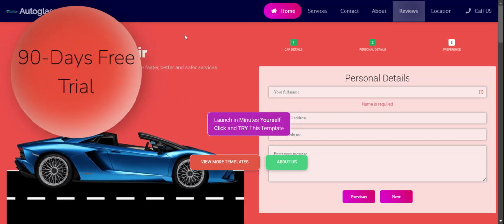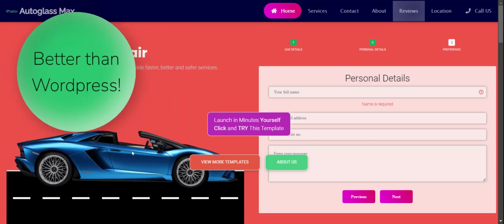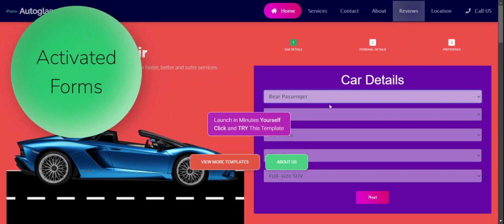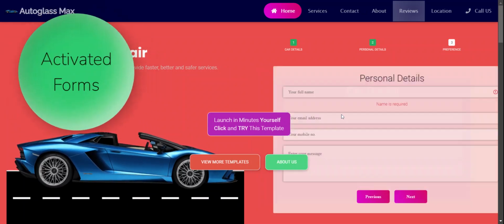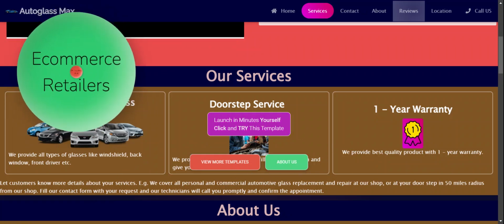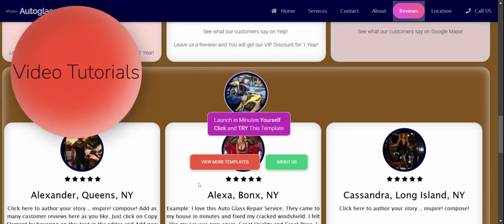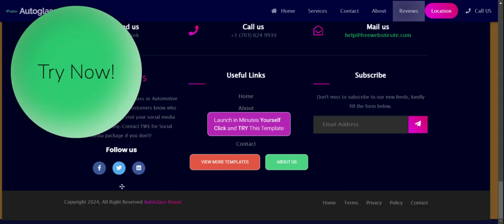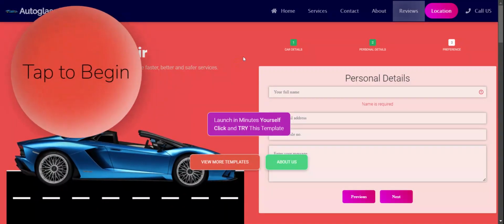🚗 AutoGlass Max Template – The Ultimate Website for AutoGlass Marketing & SEO! 🔥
Looking for the perfect website template for your AutoGlass business? 🏆 The AutoGlass Max Template is designed to help auto glass repair shops and automotive businesses boost their online presence with SEO-optimized and high-converting designs!

📌 What You’ll Learn:
✅ How the AutoGlass Max Template enhances your marketing & SEO
✅ A full demo of its features and customization options
✅ Why it’s the best website solution for AutoGlass professionals

Whether you’re a local repair shop or a mobile auto glass service, this template will help you attract more customers and grow your business! 🚀

🔔 Turn on notifications for more marketing & SEO tips for auto businesses!

This template named AutoGlass Max allows shops to publish fully functional autoglass repair websites within minutes.